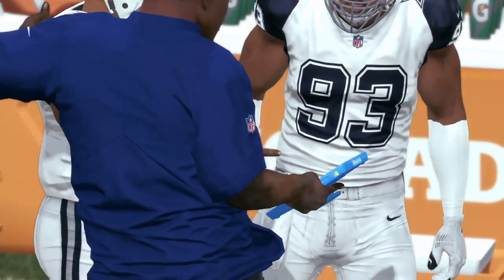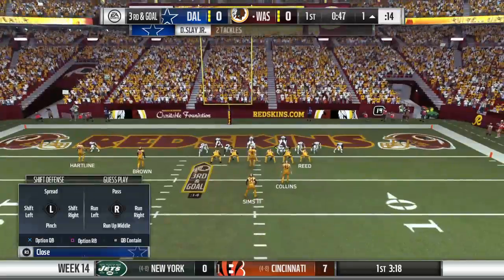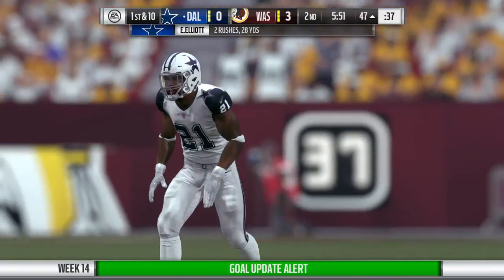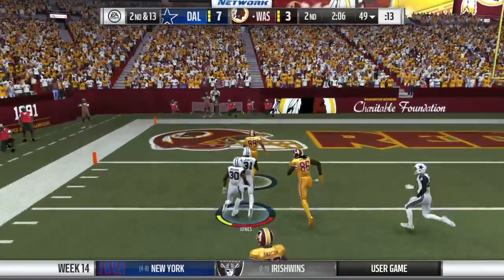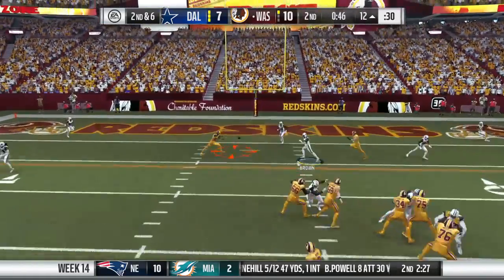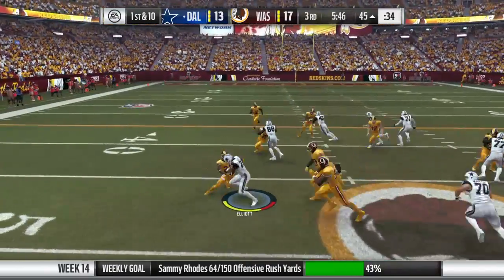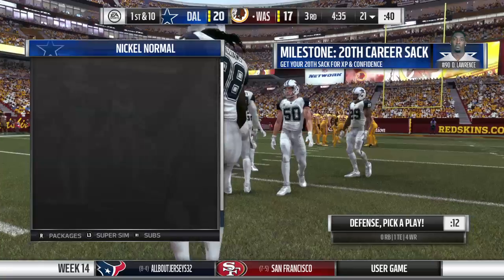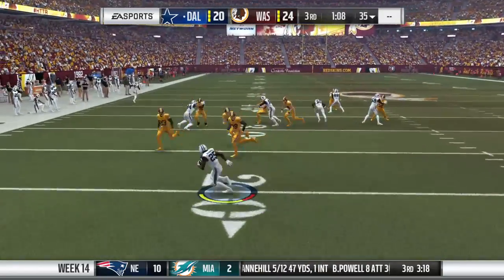Sam_I_Am05 tv